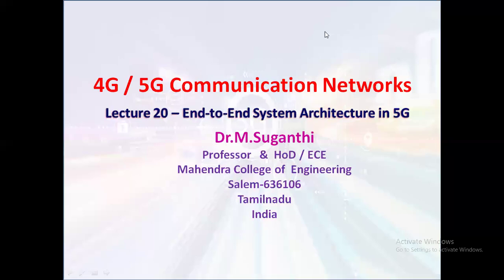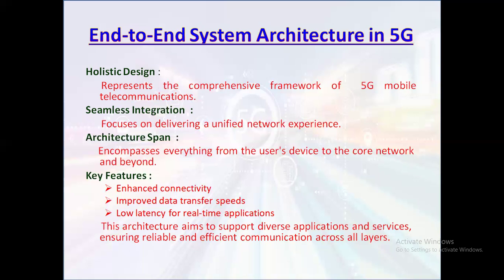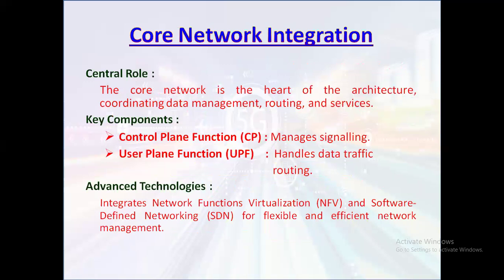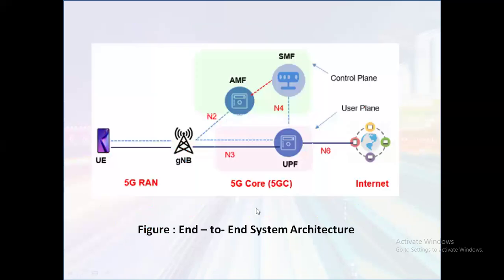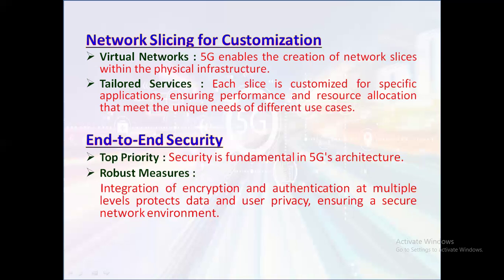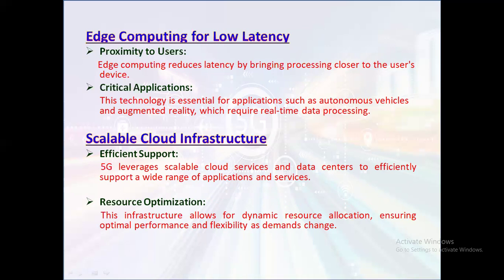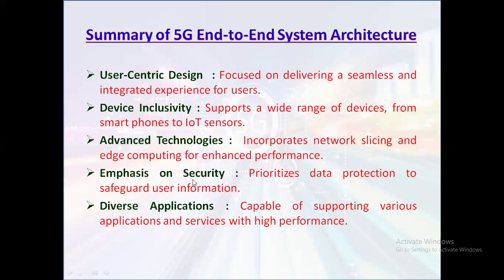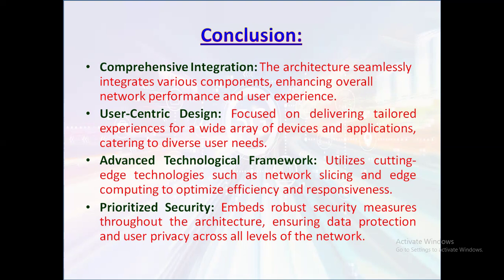Lecture 20 - End to End System Architecture in 5G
4G / 5G Communication Networks